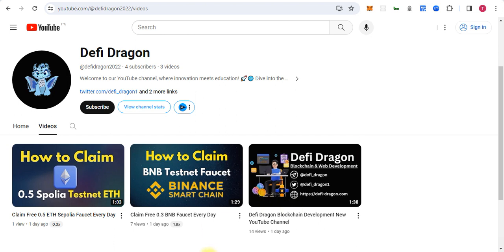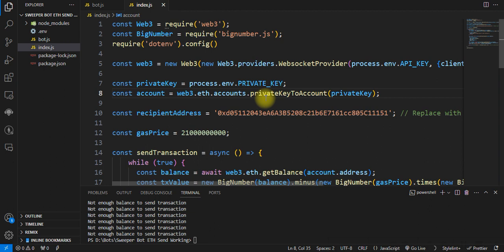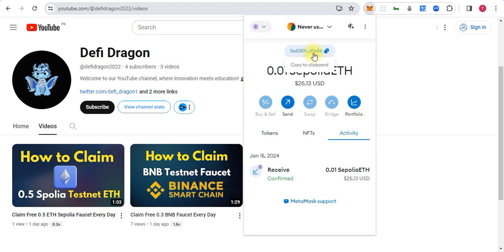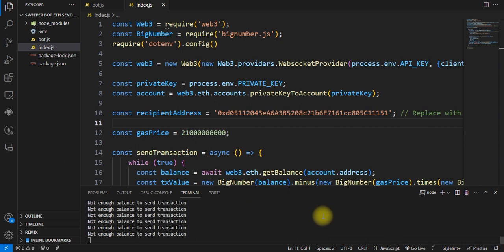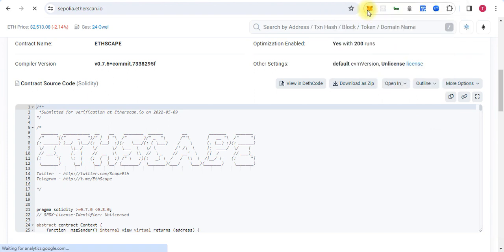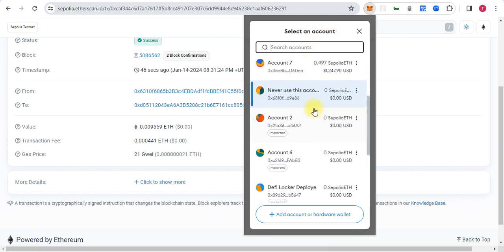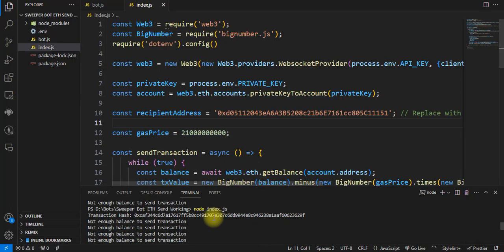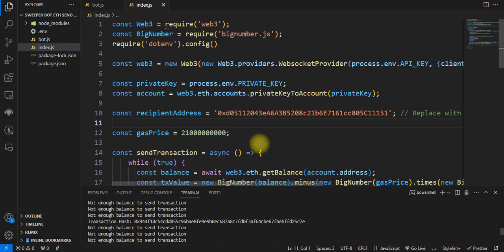ETH/BNB Sweeper Bot || Sweeper Bot and How its Work